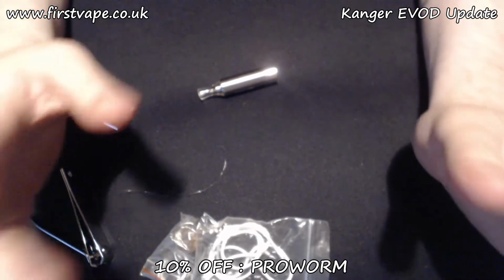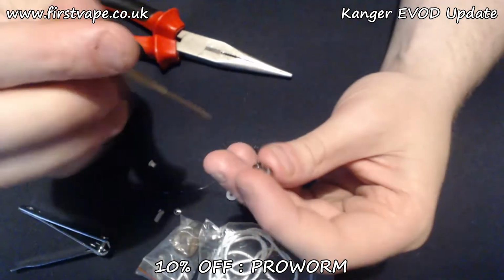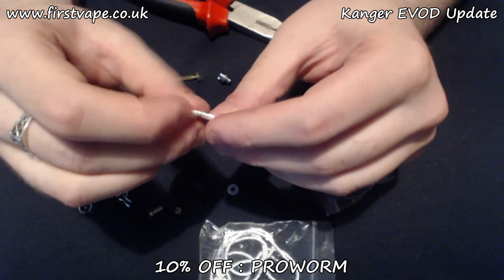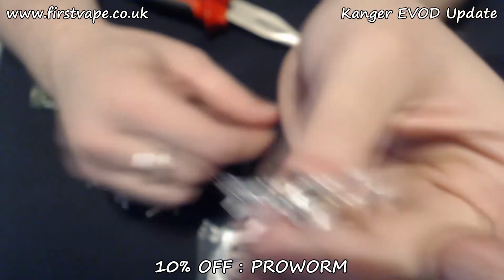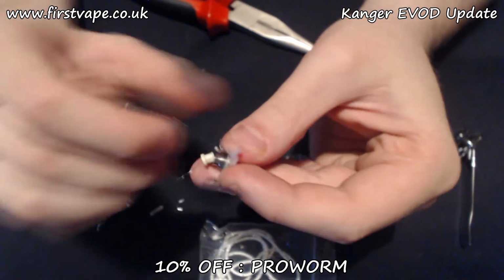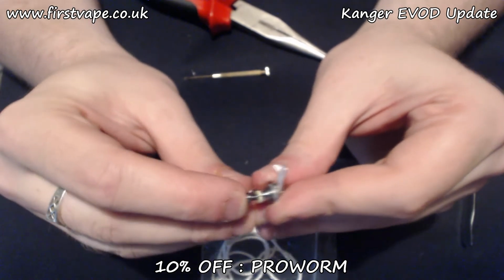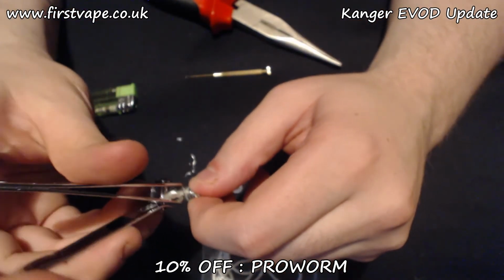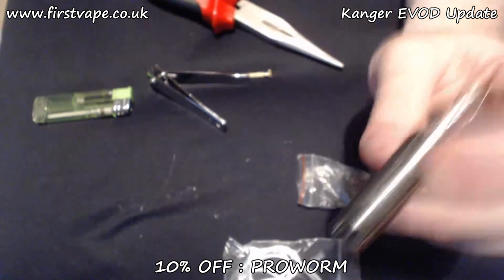EVOD Update - Plus Rewicking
or search @wormNproton